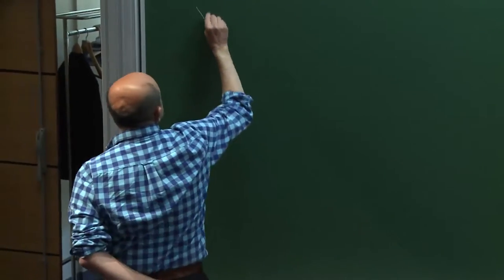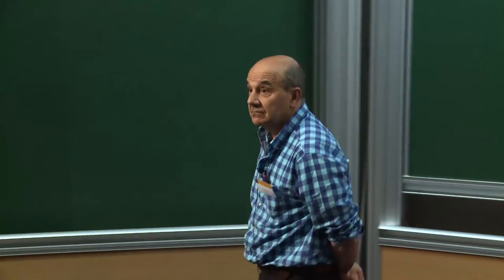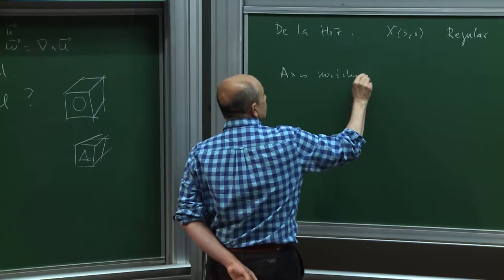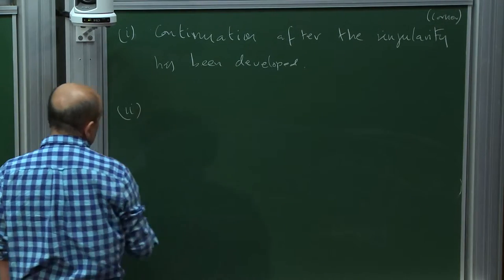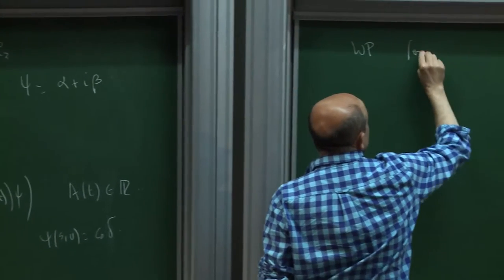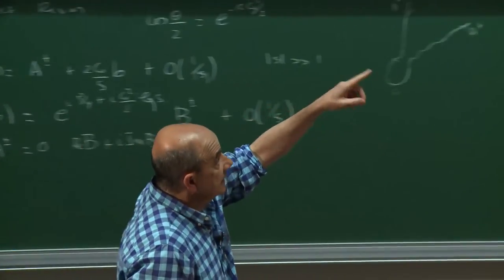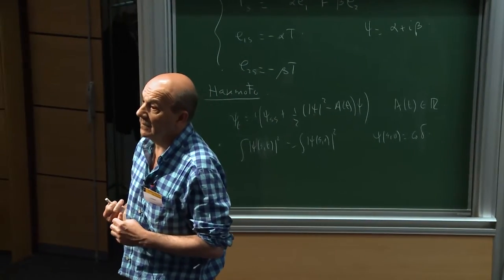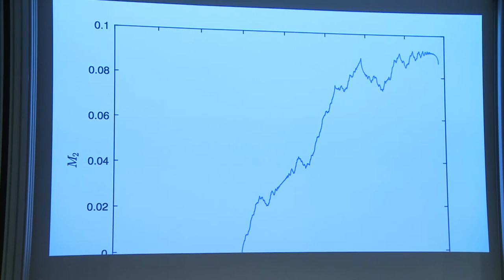Luis VEGA - Remarks about the self - similar solutions of the Vortex Filament Equation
I  will  review  some  of  the  properties  of  the  self-similar  solutions  of  the  Vortex Filament  Equation.  This  equation  is  also  known  as  either  the  Localized  Induction Equation or the binormal flow and is related to the 1d Schrodinger map and the 1d  cubic  non-linear  Schrodinger  equation.  After  looking  at  the  uniqueness  and asymptotic  behavior  of  these  solutions,  I  will  recall  the  method  developed  with  V. Banica  to  continue  the  solution once  the  singularity  (a  corner)  is  created.  Issues
concerning the lack of the preservation of linear momentum and
the no-continuity of some critical Besov norms will be considered. Finally I will mention some recent work done with F. De La Hoz about the evolution of a regular polygon